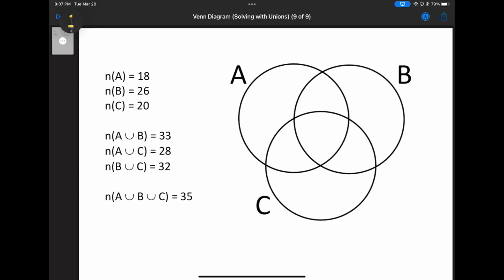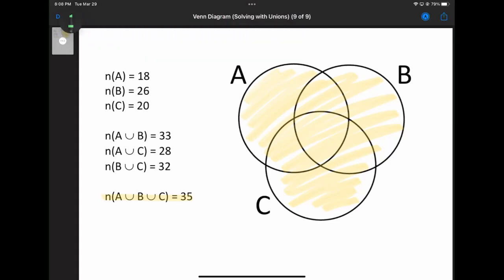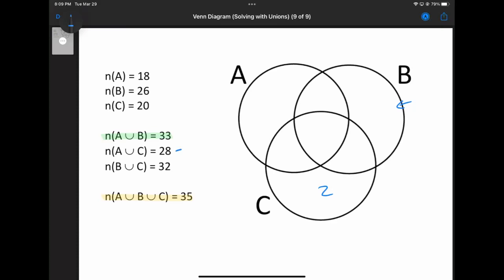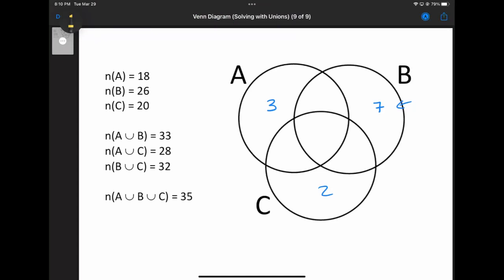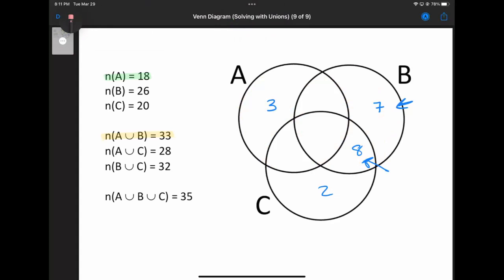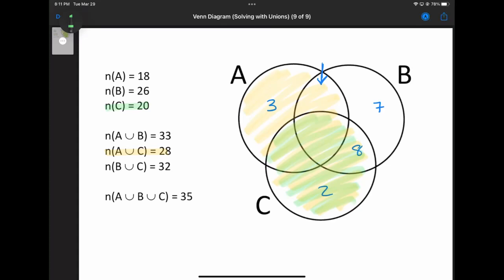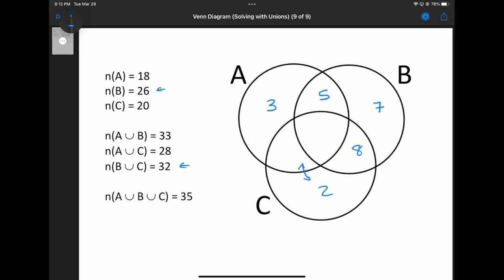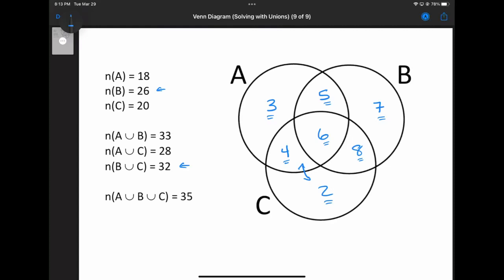Venn Diagram - Solving with Unions (Math with Mr. Ray)